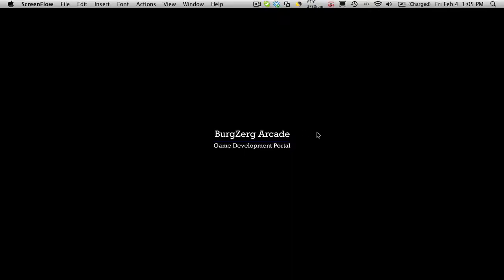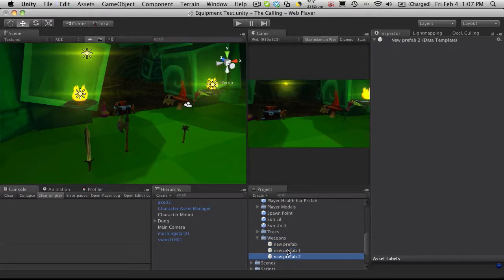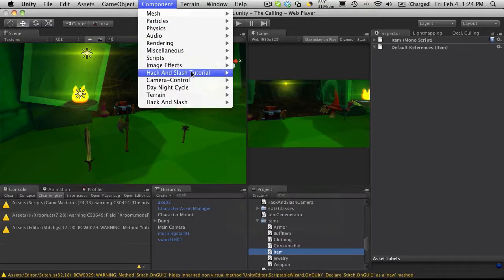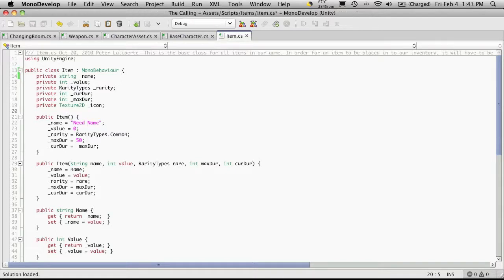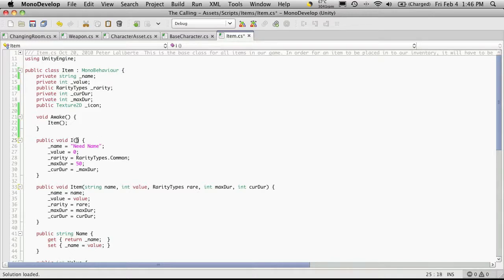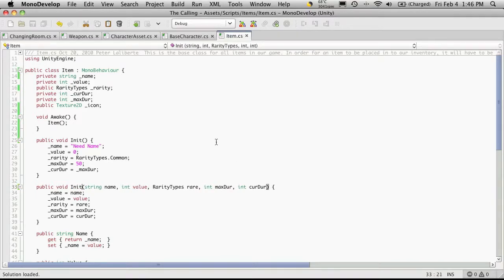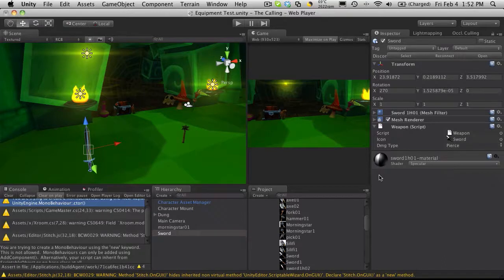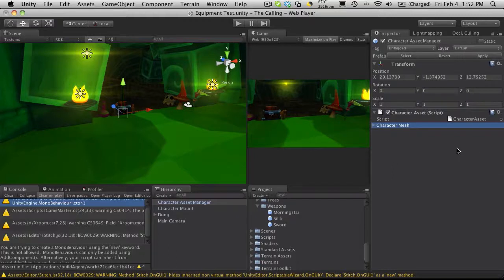161. Unity3d Tutorial - Changing Room Part 3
I have been playing around with several different assets that I have and trying to get them to mount properly to the character according to the mount points that are set up on the model. In doing so, I realized that some models just did not work right out of the box. Instead of taking each model and dragging it in to the scene and trying to position, scale, and rotate them one at a time, I have decided to create a separate scene to aid me in this. I have decided to make this another mini series as I think most people will find this useful as well and at the end, should be easy to convert and add to the character generation scene to allow the user to customize their avatar before they start playing the game. This will also allow us to instantiate GameObjects instead of just turning them on and off.

In this video tutorial, I will start the process of creating this new scene. I have decided that I do not want to use the Resources folder, as the more assets that I add there, the larger that unity3d file became. This new approach will make things a smaller as well as easier to customize later on.